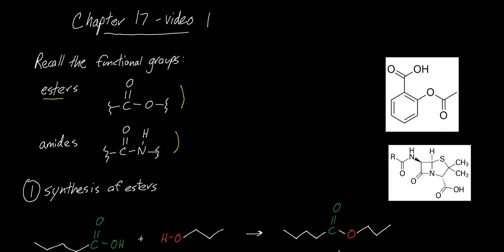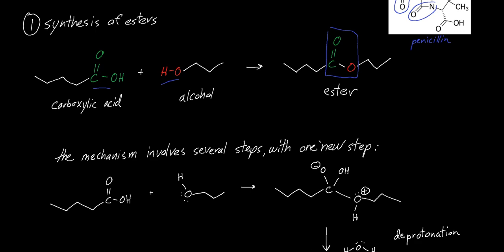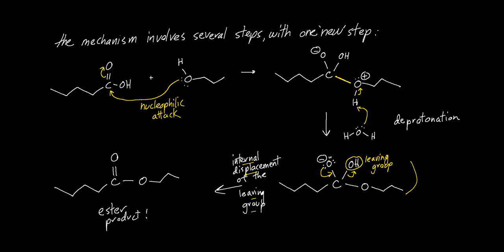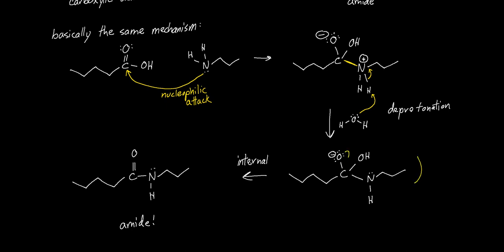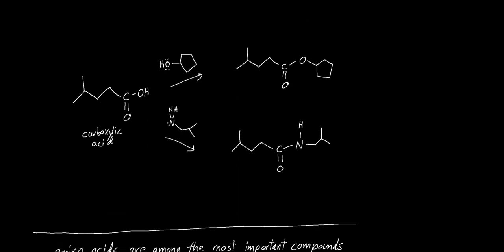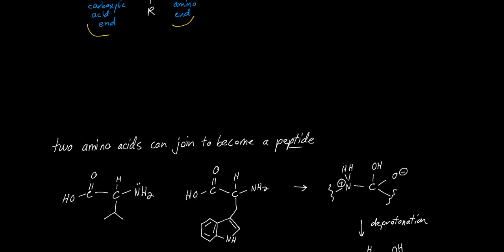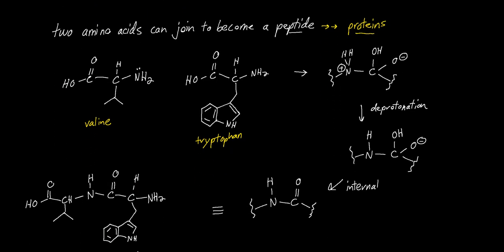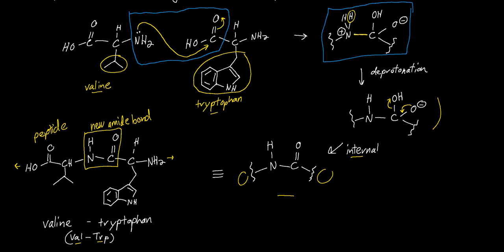Chapter 17 video 1